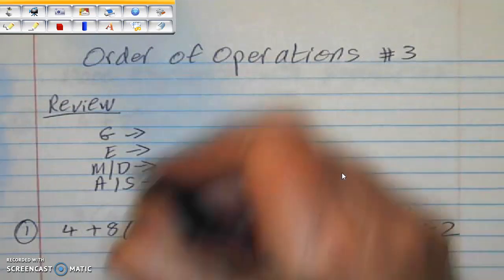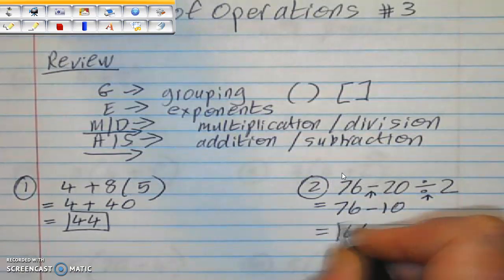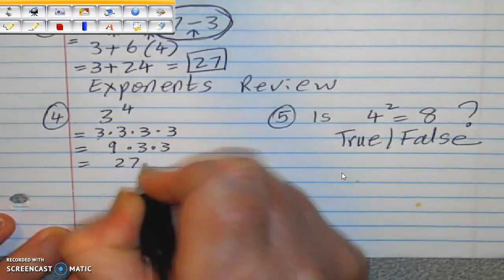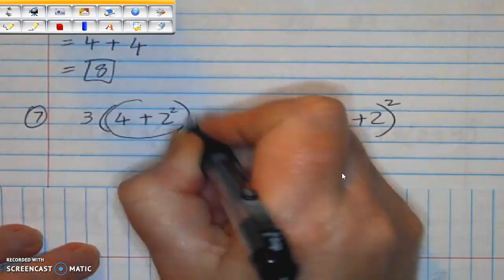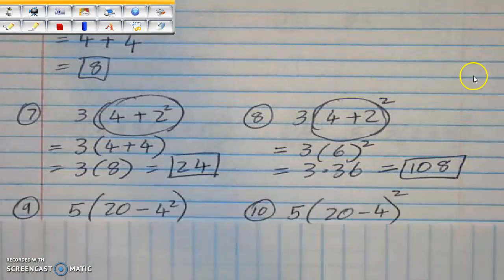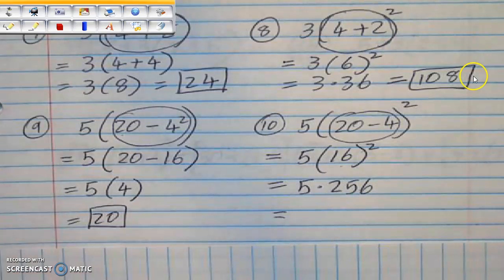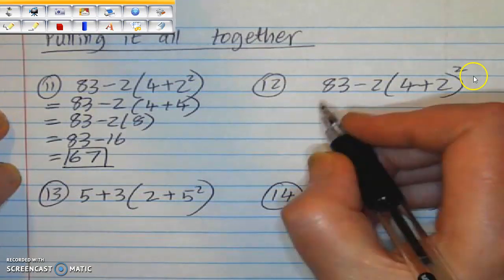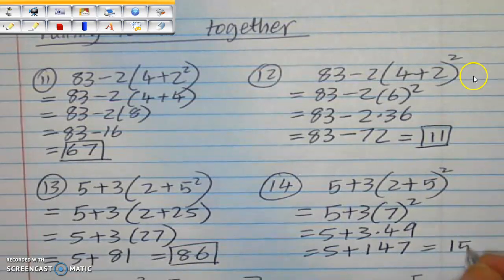Order of Operations #3